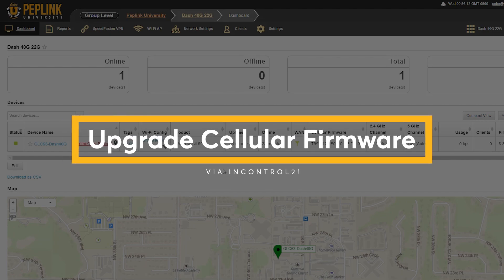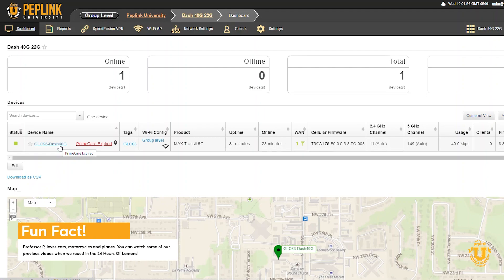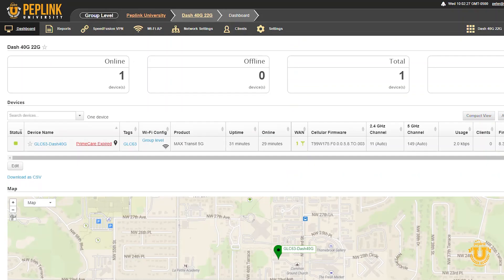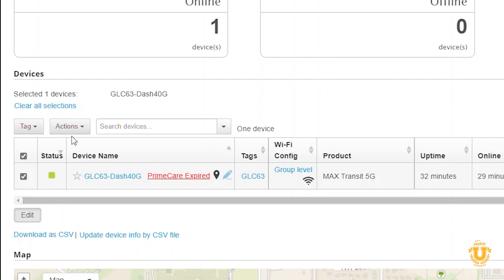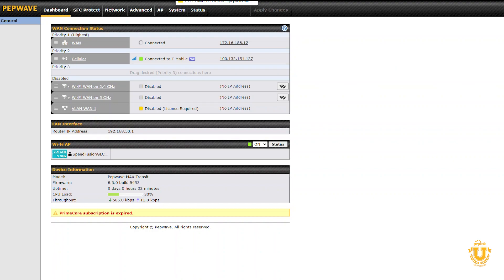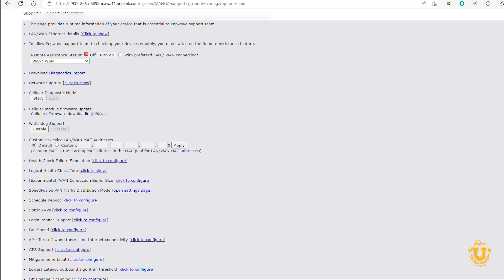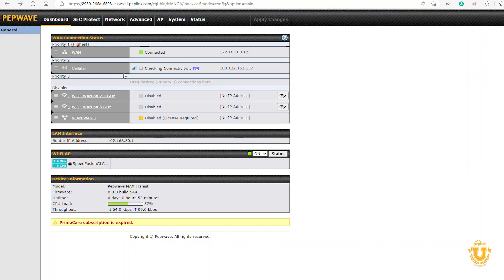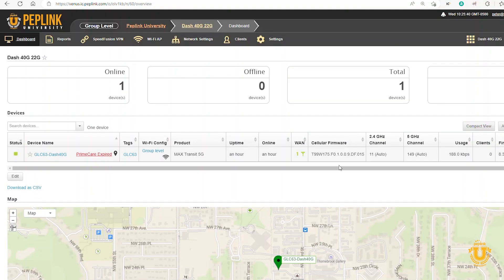How to Update Your Cellular Firmware with Incontrol2!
Follow along with Professor P as he takes through the full process of updating your cellular firmware on any Peplink device.

Updating the cellular firmware of a Peplink Transit 5G router can be done by connecting it to the dashboard, prioritizing the ethernet WAN, and waiting for the update to finish before making any changes.

00:00 Upgrade the cellular firmware of a Peplink Transit 5G router by connecting it to the dashboard and running an ethernet cable for a hardwired update.

00:51 Update the cellular firmware by suspending the cellular connection and prioritizing the ethernet WAN.

01:23 Update cellular firmware by checking router settings, disabling cellular, and updating firmware, but only if not using cellular connections, as the process can take up to 30 minutes.

02:10 Leave the process alone once started.

02:13 The cellular firmware is being updated, and you can check the status by changing the URL.

02:54 Wait for the cellular firmware update to finish and ensure it is stable before making any changes.

03:22 Update cellular firmware in a cellular router by dragging Wan down to Priority 2, connecting to 5G, and running the latest firmware.